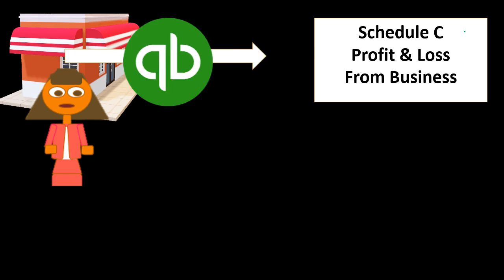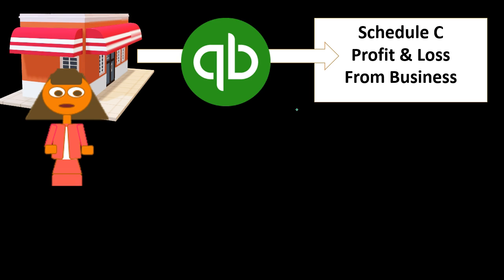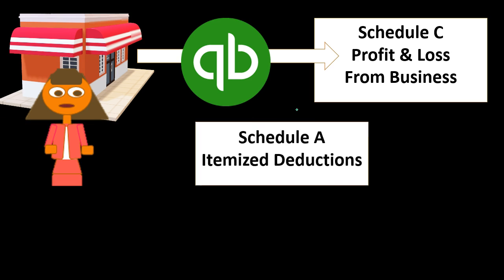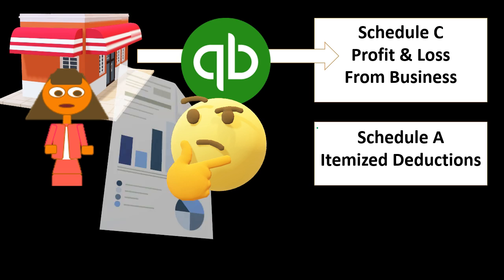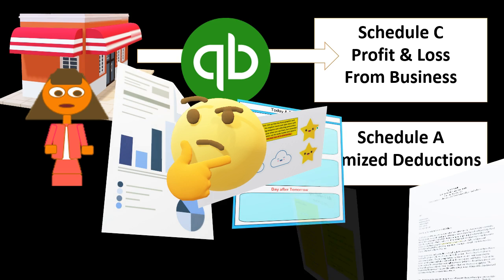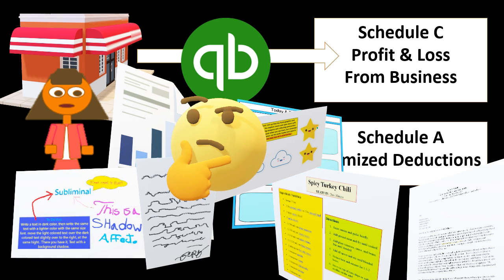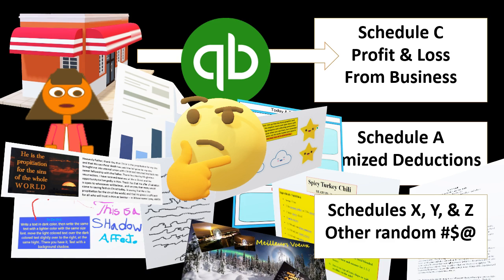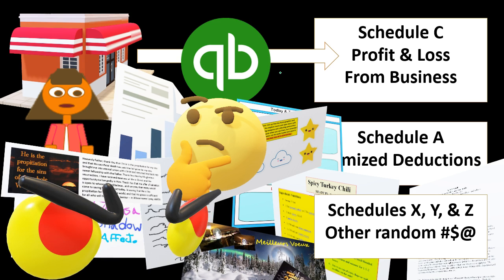The Problem Of Tracking Personal Tax Deduction & QuickBooks Business Account Solution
Tracking business expenses is hard enough but tracking personal tax deductions is often where small business owners struggle most.
Business owners do their best to put in system like accounting software such as QuicKBooks to track business revenue and expenses. The accounting systems and accounting software can help generate reports like a profit and loss or income statement and balance sheet that can be used for year end tax preparation, but what about all the other tax stuff?
Small business owners often need to track schedule A items like charitable deductions, personal property tax, medical costs, insurance. They may have other tax related items that go on some other schedule like IRA contributions, education costs, and child care costs.
When gathering these personal tax items we often get the feeling we are not a accurate as we could and may very well be missing a thing, or two, or ten.
It would be nice if we had a system for tracking this stuff like we do for the business expenses, we may find ourselves thinking. The business expenses were easy. We just printed a report.
We will discuss the possibility to use Quickbooks to track more personal tax deductible items.